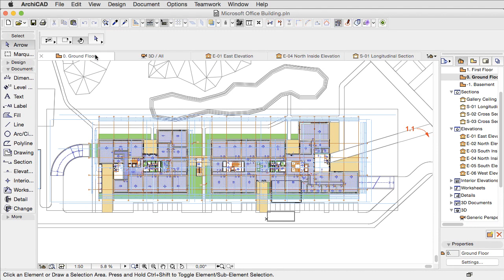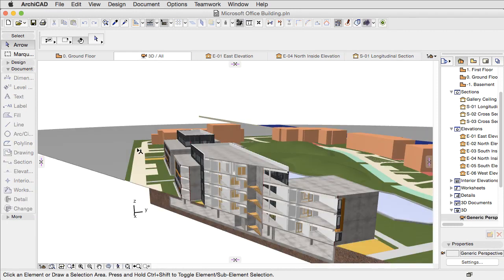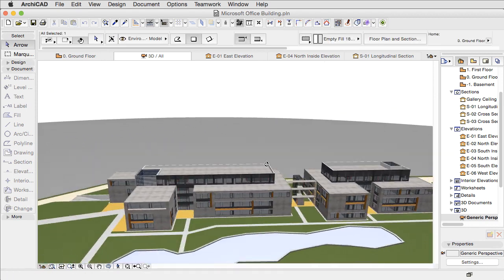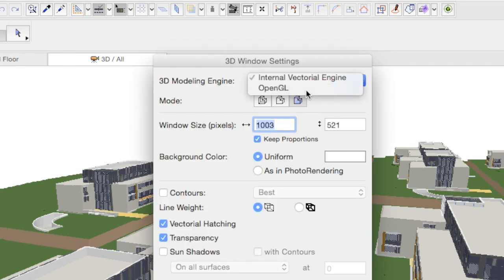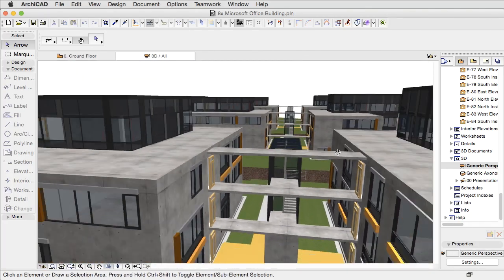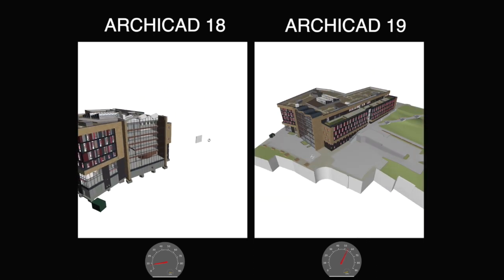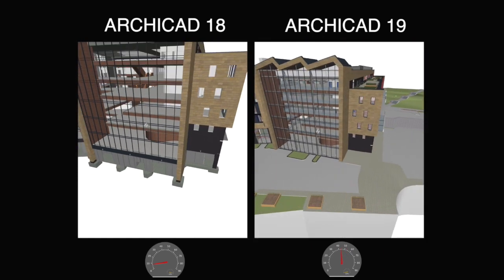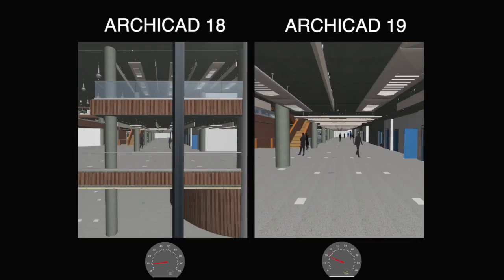Performance Enhancements - Optimized OpenGL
This video clip presents OPEN GL enhancements that ensure smooth and lighting fast navigation even on extremely large building models. ARCHICAD 19’s optimized OPEN GL provides a massive performance enhancement in the field of 3D display and navigation.